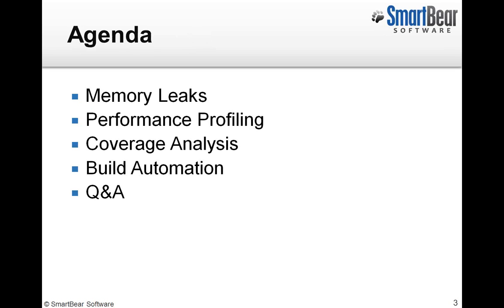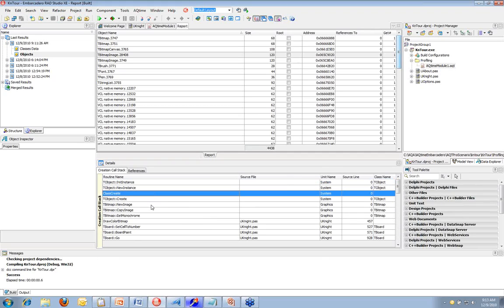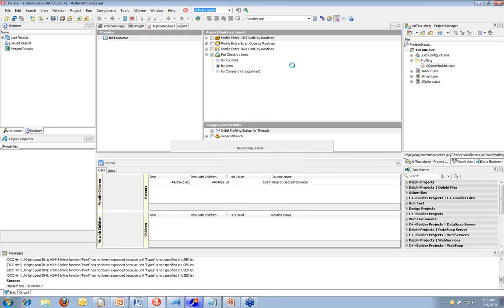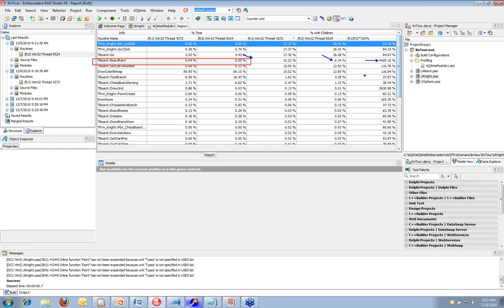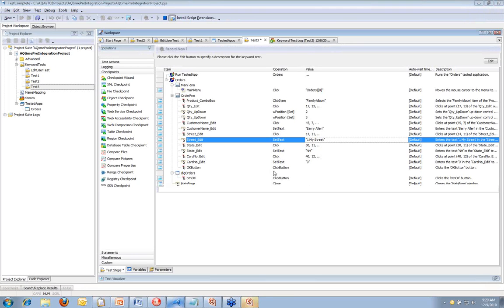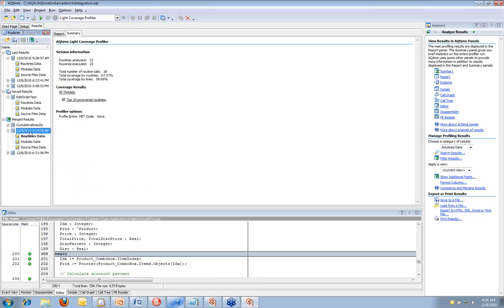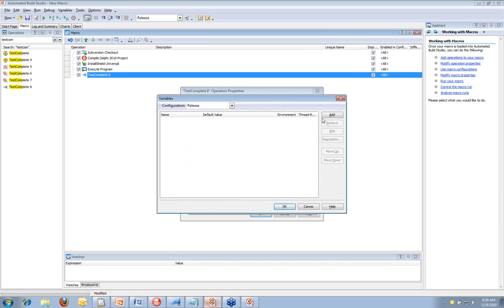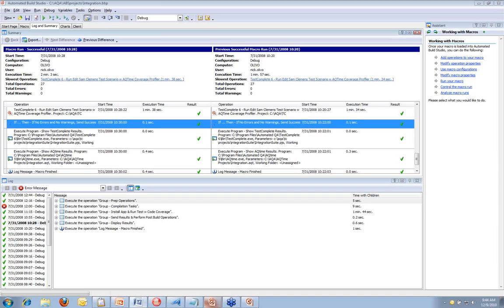Profiling Like a Pro: SmartBear AQtime Pro for Embarcadero RAD Studio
In this Webinar, we will take you through a case of performance analysis of two sorting algorithms with AQtime Pro and showcase some of its advanced features. Once again, we illustrate that guessing is not a good approach when it comes to application performance.